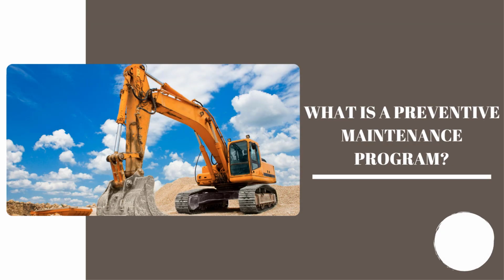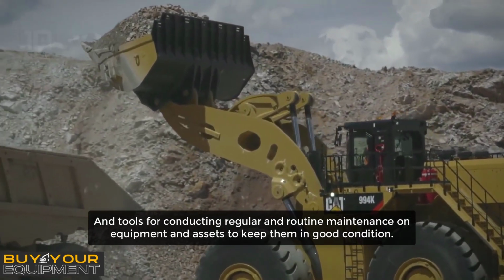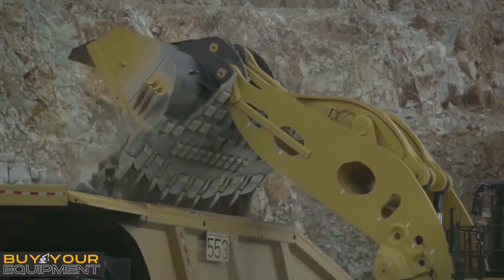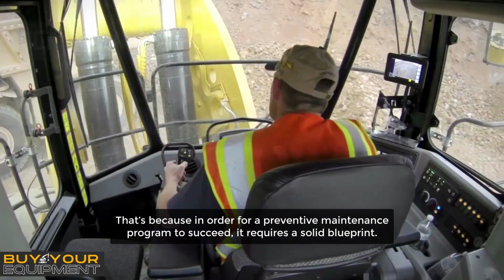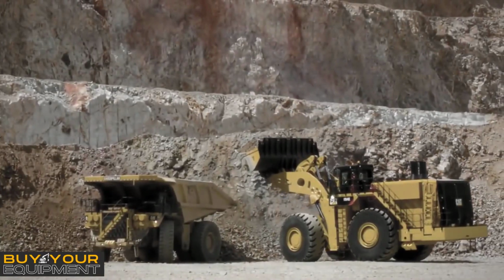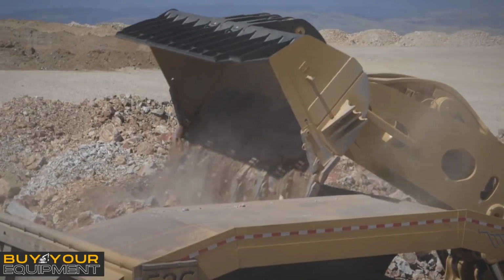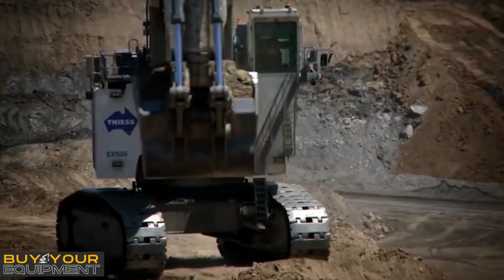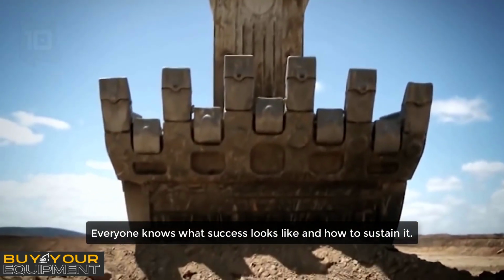What Is A Preventive Maintenance Program ?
Whether you have one piece or five hundred pieces, Buy Your Equipment is always here to help. We Buy Heavy Equipment daily.

Buy Your Equipment buys all sorts of equipment such as backhoes, bulldozers, compactors, excavators, track hoes, telehandlers, forklifts, cranes, motor graders, air compressors, crawlers, loaders, drills, forestry equipment, oilfield equipment, off-highway trucks, scrapers, skid steer, skip loaders, wheel loaders, dump trucks, tractors, trailers, and much more.